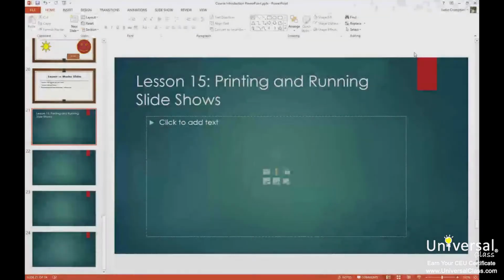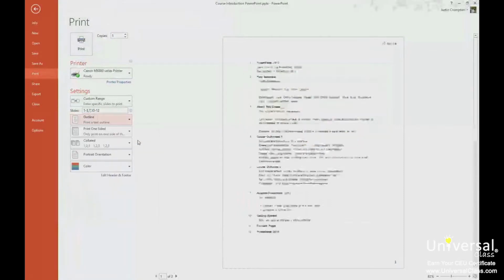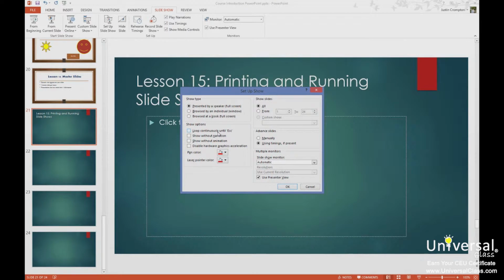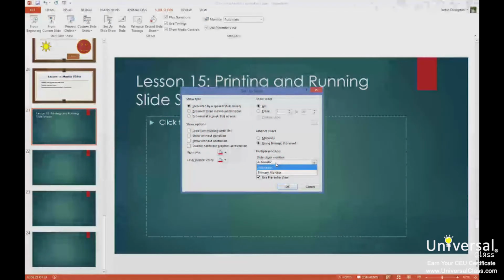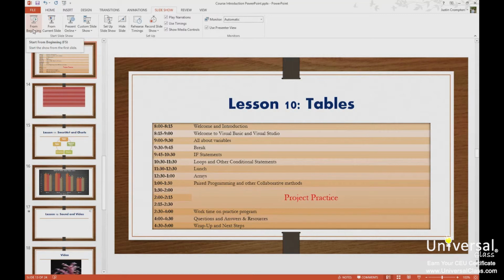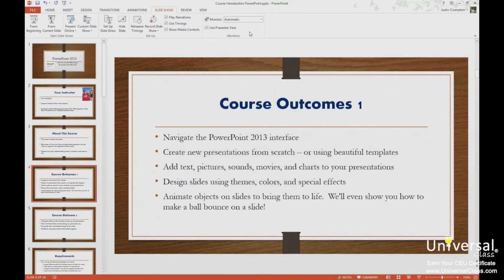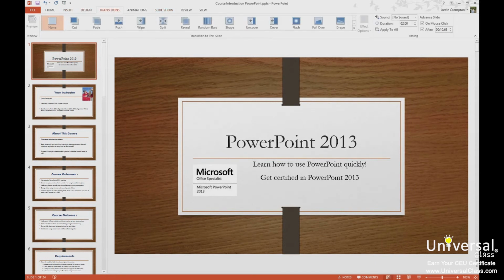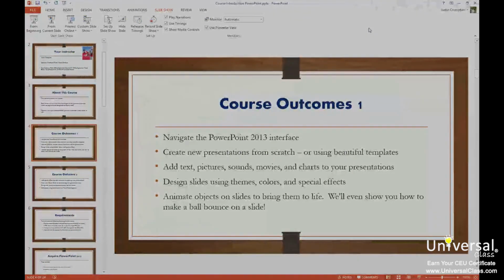Printing and Running Slide Shows in PowerPoint 2013 Tutorial